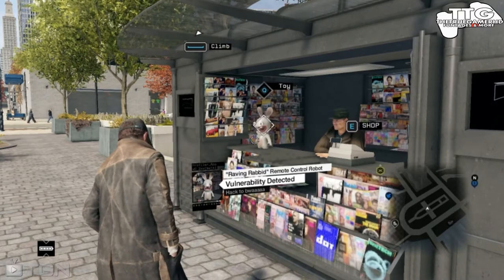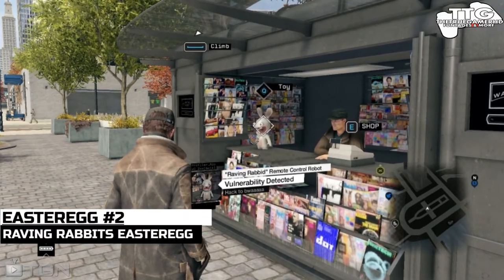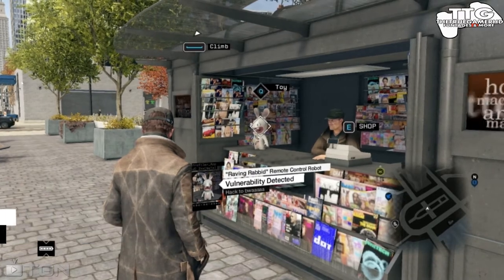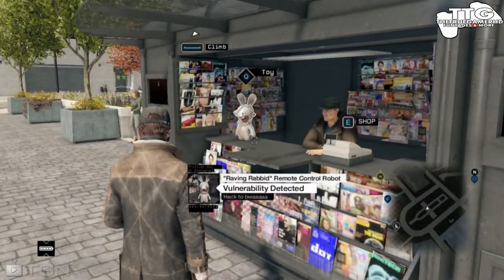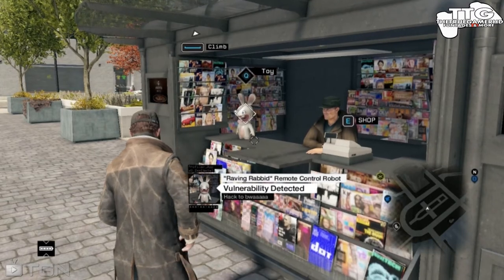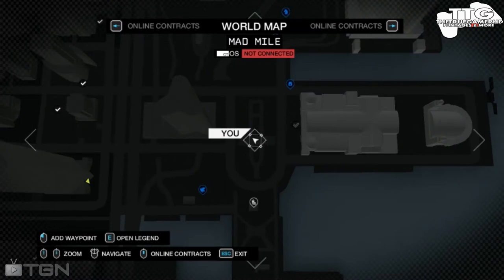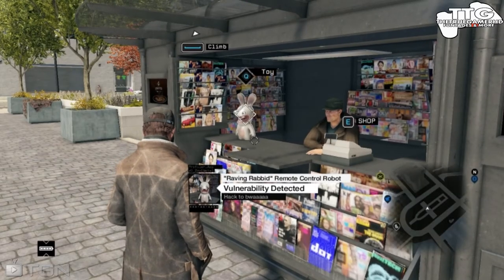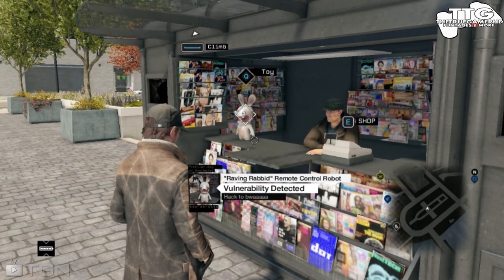Watch Dogs Easter Eggs #2 - RAVING RABBITS EASTER EGG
Hey guys! Welcome to a very new series, were i am going to go on Easter Egg Hunt in Chicago! This time i show you the Raving Rabbits Easter Egg!

►Google+: TheTrueGamerHD

Wanna play with me? HMU:

►Playstation: apas2
►Steam: TheTrueGamerHD
►Origin: gianny6
►Skype: gianny6youtube

This Video Contains:
Watch Dogs Easter Eggs
Raving Rabbits Easter Egg
Watch Dogs Secrets